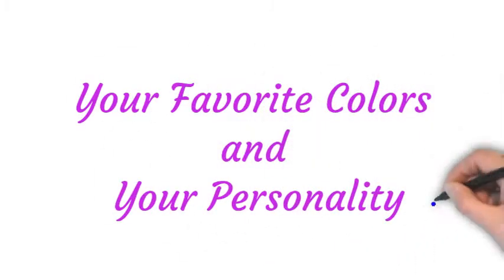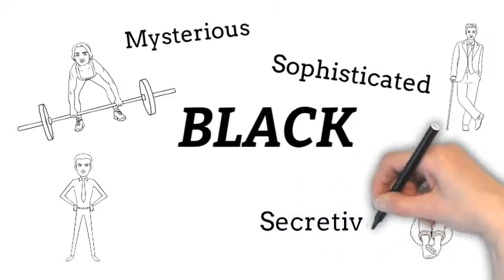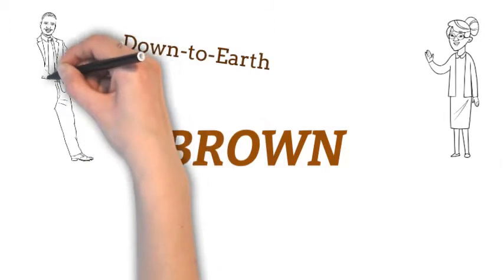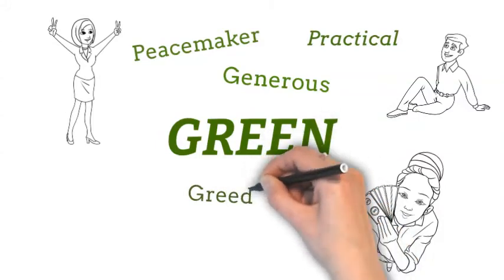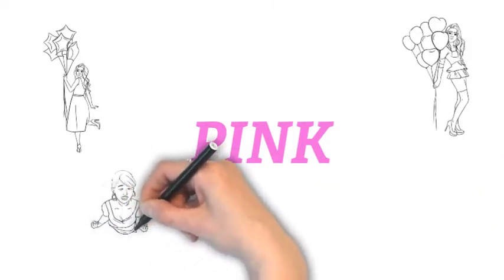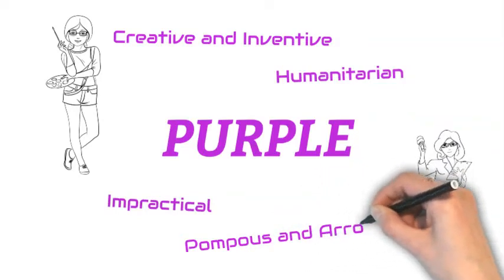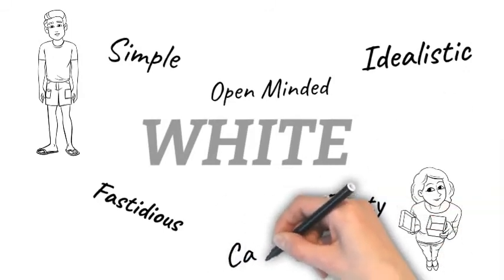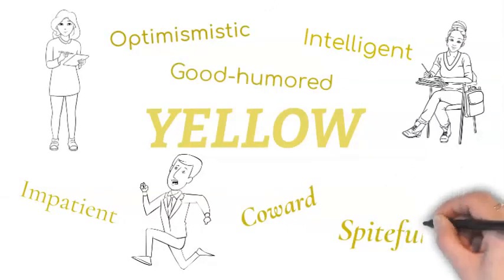Your Favorite Colors and Your Personality